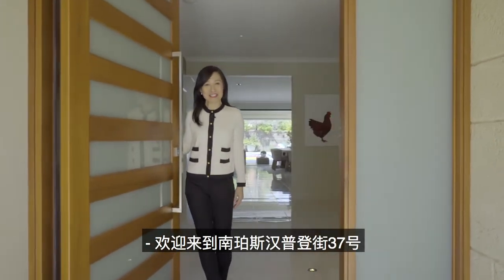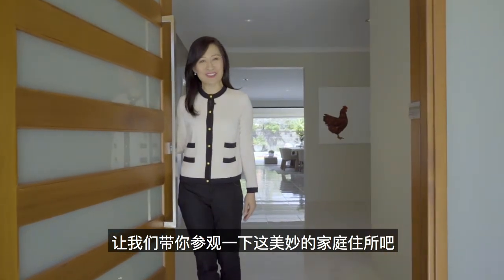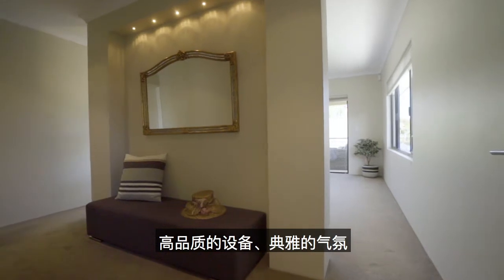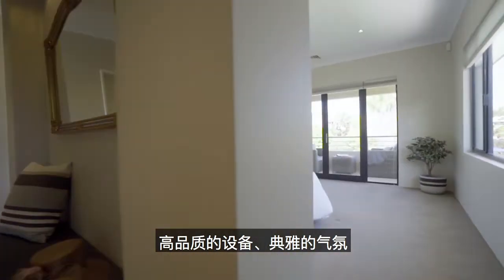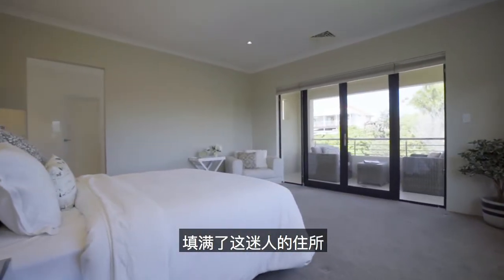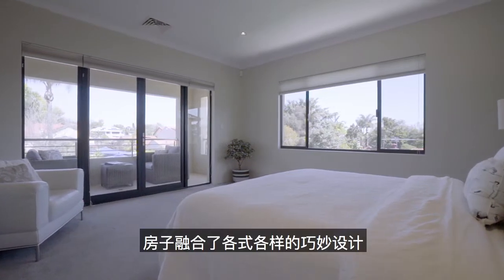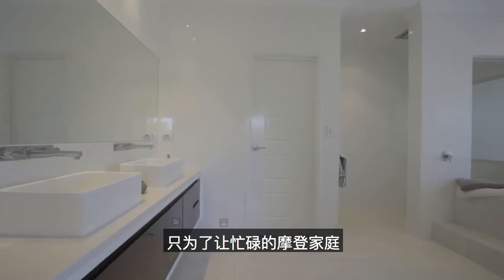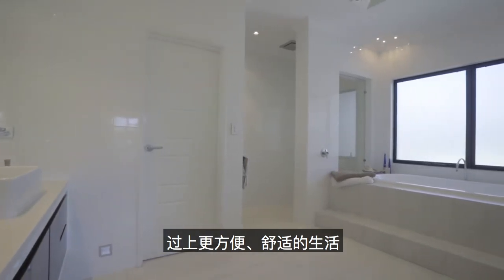Ray White - Vivien Yap - 37 Hampden Street, South Perth